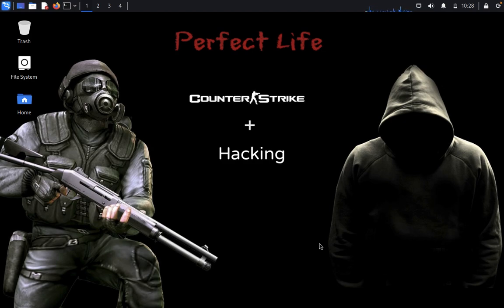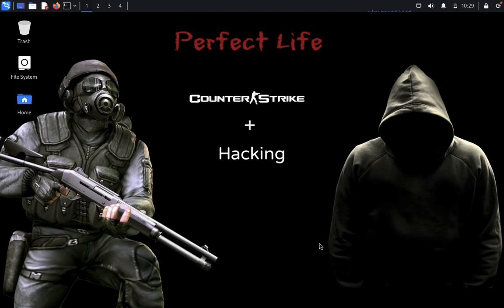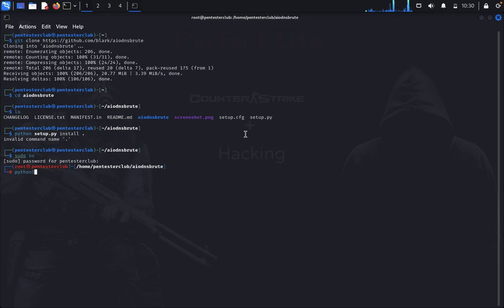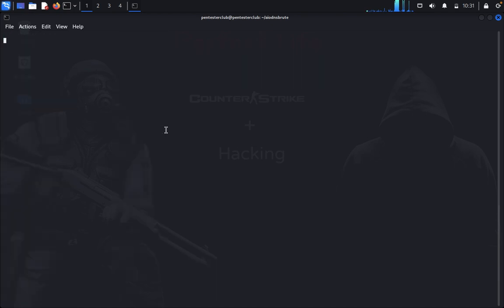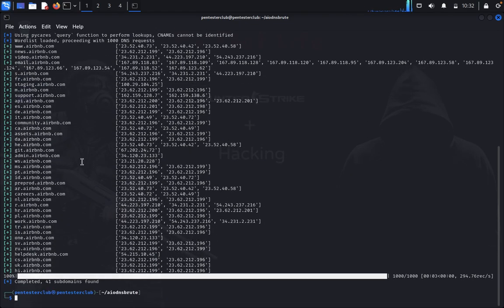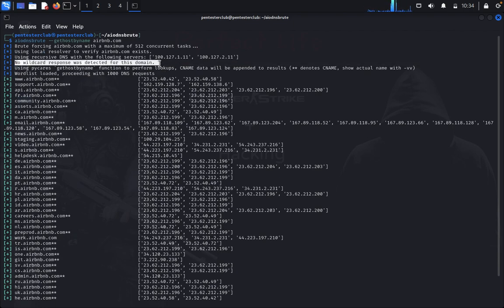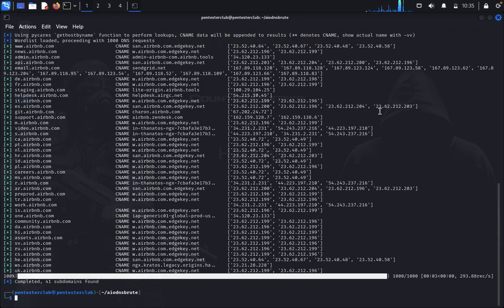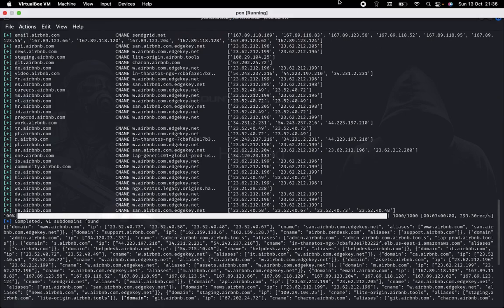Master DNS Brute Force Attacks: Complete Guide for Ethical Hackers!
In this comprehensive tutorial, we dive deep into DNS brute force attacks, a crucial technique used in ethical hacking to uncover hidden subdomains and expand the attack surface. Whether you're a penetration tester, bug bounty hunter, or cybersecurity enthusiast, mastering this technique is essential for discovering potential vulnerabilities and enhancing your reconnaissance skills.

📌 What You’ll Learn:

What is DNS brute forcing and how it works
Step-by-step demonstration of a DNS brute force attack
Tools and scripts to use for DNS brute forcing (e.g., dnsenum, fierce, gobuster)
How to interpret and analyze results
Best practices for ethical hackers and legal considerations
📚 Resources:

Tool links and installation guides
Sample wordlists for subdomain enumeration
👨‍💻 Who Should Watch:

Ethical hackers
Penetration testers
Bug bounty hunters
Cybersecurity professionals
Anyone interested in learning more about DNS and reconnaissance